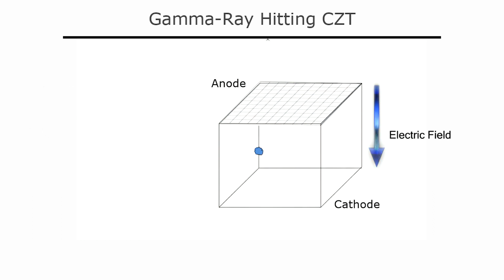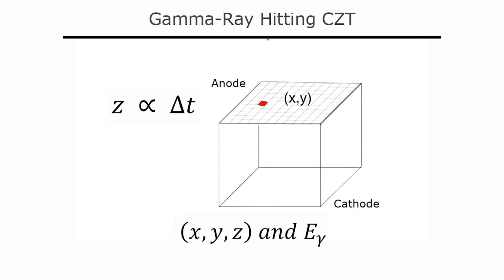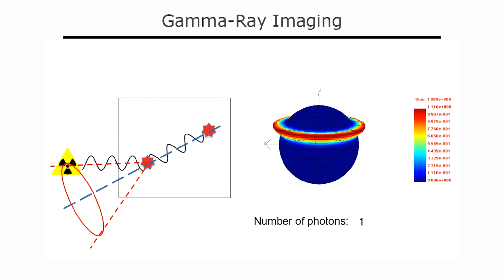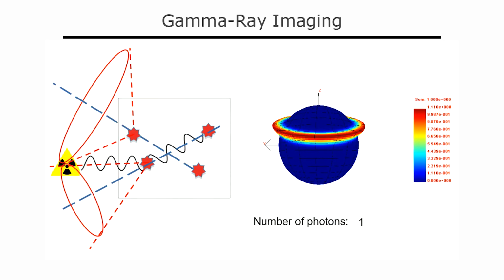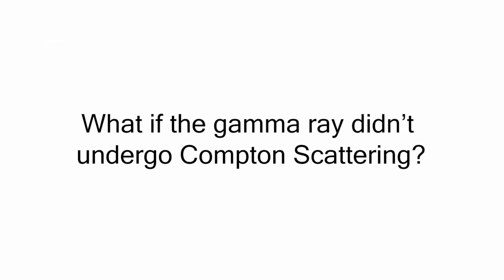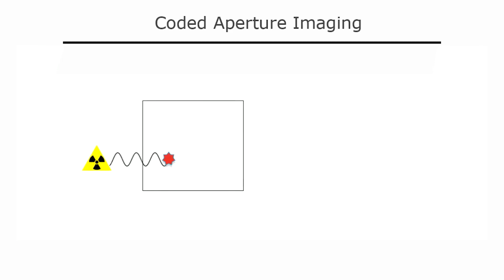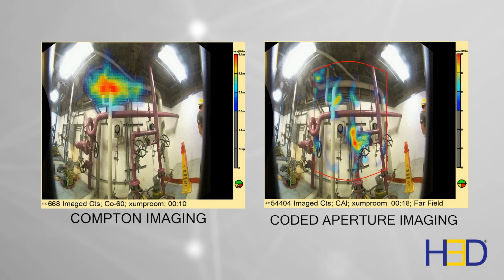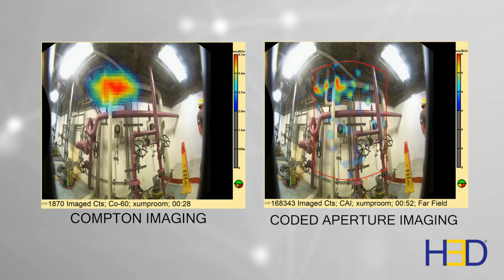How Does Radiation Imaging Work?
H3D's radiation imagers use information from our 3D CZT to generate accurate images of the radiation in an area. Watch this video to learn more about how this process works.